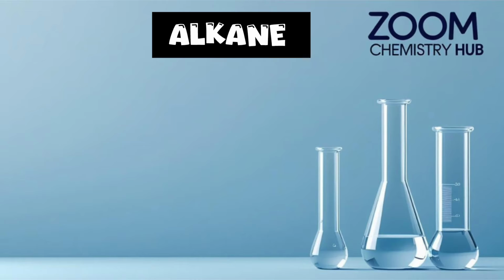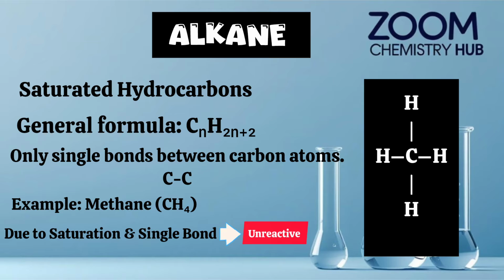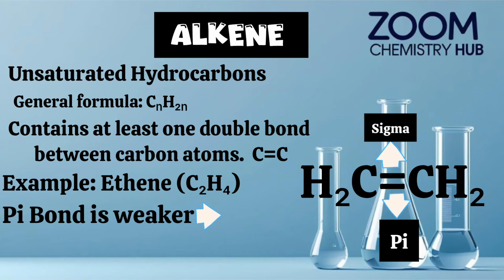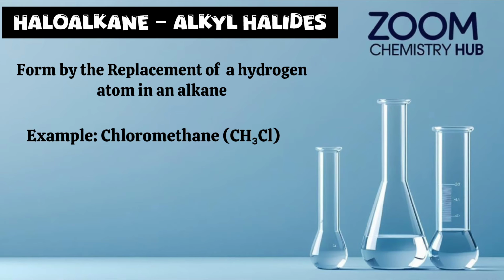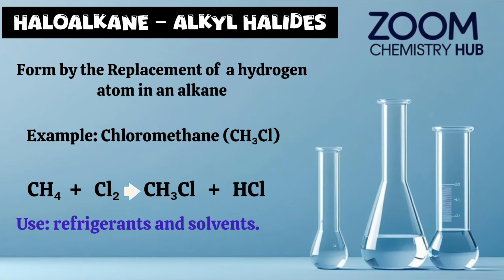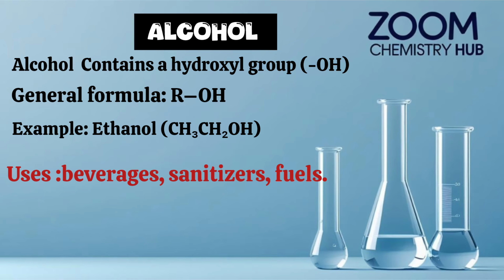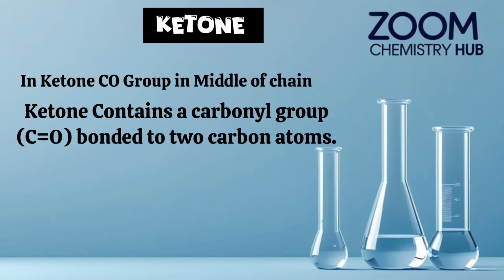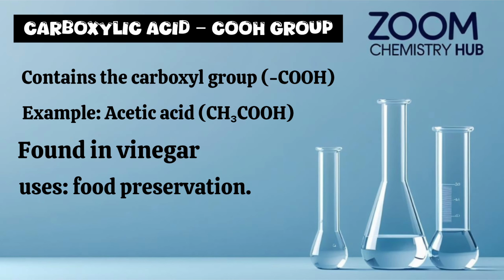Complete Organic Chemistry Revision in One Shot | A-Level & NEET Crash Course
Struggling to revise organic chemistry before exams? This one-shot revision video covers all important concepts, reactions, and mechanisms in a clear, concise, and effective way—perfect for A-Level, NEET, JEE, CBSE Class 11 & 12, and other competitive exams.

📚 Whether you're cramming last-minute or need a full refresher, this crash course has everything you need to master organic chemistry in one single video!

🔍 What You’ll Learn in This Video:

✅ Aromatic Compounds & Electrophilic Substitution
✅ Functional Groups – Alcohols, Aldehydes, Ketones, Carboxylic Acids

📌 Targeted Exams & Boards
🎯 A-Level Chemistry
🎯 International Chemistry Olympiad (IChO)

Your Searches !

organic chemistry tricks and shortcuts.